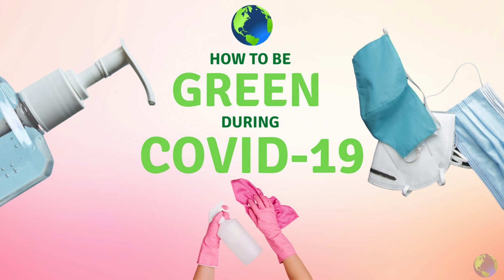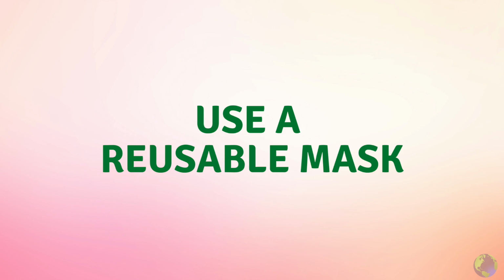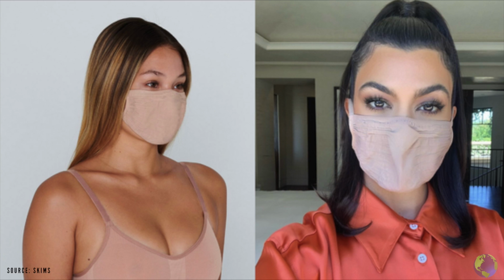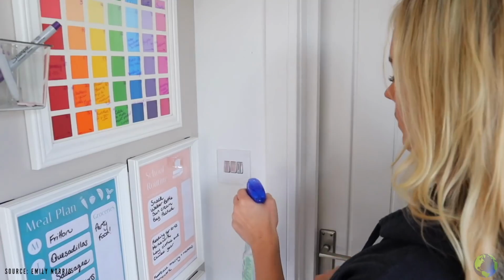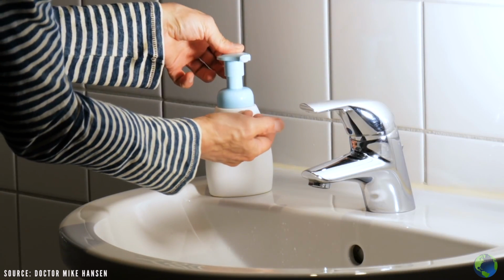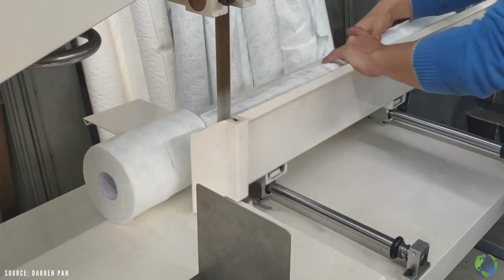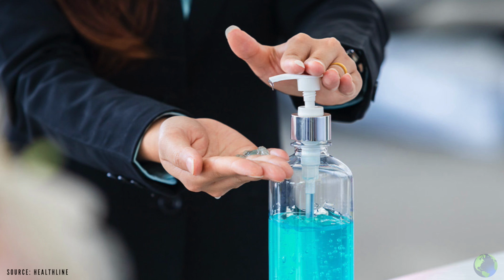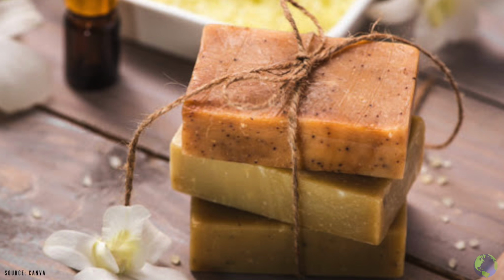ECO-TIPS: How To Be Green During Covid-19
𝗛𝗼𝘄 𝗧𝗼 𝗕𝗲 𝗚𝗿𝗲𝗲𝗻 𝗗𝘂𝗿𝗶𝗻𝗴 𝗖𝗼𝘃𝗶𝗱-𝟭𝟵
Here are a few helpful tips to keep you eco-friendly and safe during these difficult times.

𝗨𝘀𝗲 𝗮 𝗿𝗲𝘂𝘀𝗮𝗯𝗹𝗲 𝗺𝗮𝘀𝗸 - Masks are becoming increasingly adopted as a way to help contain the spread of the virus. Unfortunately, disposable masks generally have a lot of plastic in them and thus are not completely bio-degradable and end up littering our oceans and streets. Opt for a reusable mask instead, not only will this be cheaper in the long run and more protective but it can also become a bit of a fashion statement with customised masks becoming more available. Simply rinse your reusable mask in hot water after each use to stay safe.

𝗔𝘃𝗼𝗶𝗱 𝗱𝗶𝘀𝗽𝗼𝘀𝗮𝗯𝗹𝗲 𝘄𝗶𝗽𝗲𝘀 - Much like disposable masks, these are non-biodegradable and end up in littering our oceans and streets. Instead opt for some disinfectant spray and a reusable cloth/rag. Just be sure to wash the cloth/rag regularly. An easy hack is to just cut up some old t-shirts you don't wear anymore and give them a second life as a cleaning aid.

𝗦𝗰𝗿𝘂𝗯 𝘆𝗼𝘂𝗿 𝗵𝗮𝗻𝗱𝘀 𝘄𝗶𝘁𝗵 𝘁𝗵𝗲 𝘁𝗮𝗽 𝗼𝗳𝗳 - As a result of the pandemic many of us wash our hands a lot! This can lead to a lot of water wastage. So next time you wash your hands, be sure to shut the tap while you scrub your hands with soap.

𝗗𝗼𝗻'𝘁 𝗼𝘃𝗲𝗿𝗰𝗼𝗻𝘀𝘂𝗺𝗲 - Toilet paper is not going to protect you! Overconsumption can lead to excessive production due to a lack of supply in stores, which can lead to greater emissions. Also, it's just unfair. Only consume what you need, and never overconsume perishable goods because they will most likely go bad and will end up in landfills thus being a complete waste of resources.

𝗨𝘀𝗲 𝗲𝗰𝗼-𝗳𝗿𝗶𝗲𝗻𝗱𝗹𝘆 𝗽𝗿𝗼𝗱𝘂𝗰𝘁𝘀 - many sanitisers, soaps and disinfectants use a lot of chemicals which are harmful for you and the environment. Try opting for some eco-friendly organic products instead.

- and help people all over the world gain access to a toilet🚽

Song: She Share Story - Yui Yamaguchi
Not all of the footage shown in this video belongs to The Earther. The only original content in this video is the voiceover, script, slides with text and editing.

Check us out on 𝗦𝗢𝗖𝗜𝗔𝗟 𝗠𝗘𝗗𝗜𝗔 too!